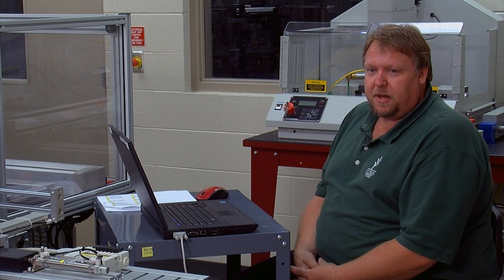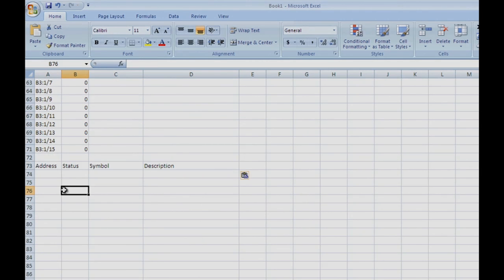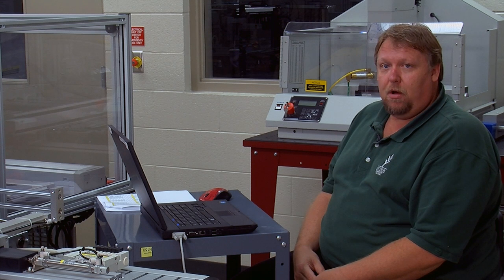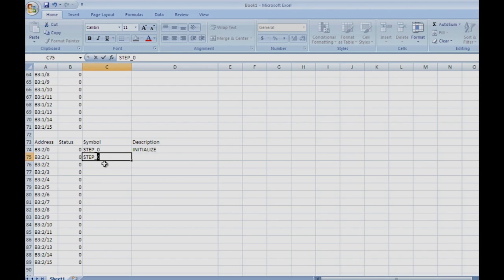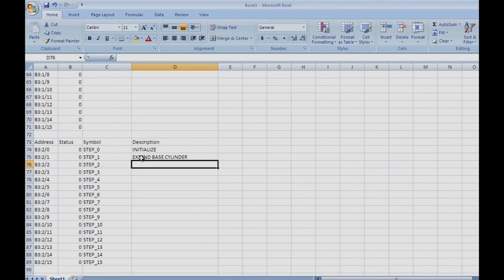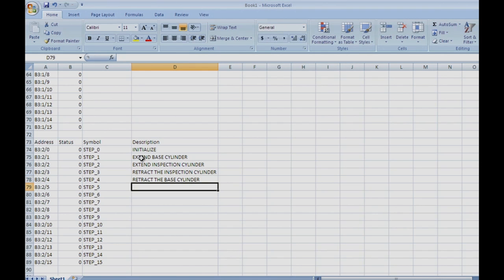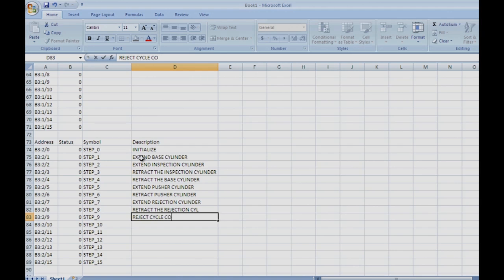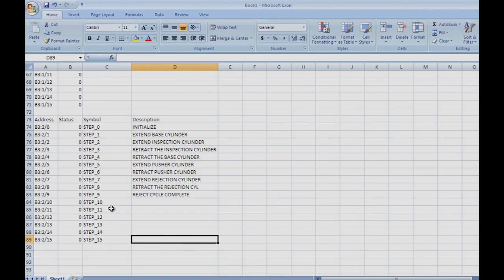PLC Programming Step Logic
PART 9 OF 12: Defining Step Logic

We have 12 PLC videos available on YouTube see our playlists
We also have added more to the PLC series through the ivyvilos.com website.
There are 22 Interactive Learning Objects which can be found under: ivyVILOs/School of Technology/Industrial Technology/INDT206 PLC Programmable Logic Controllers II